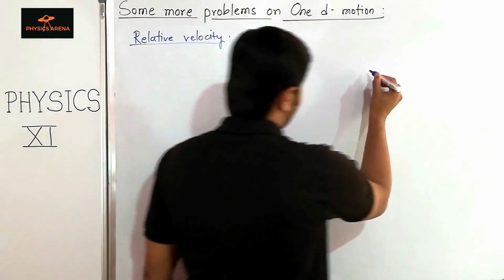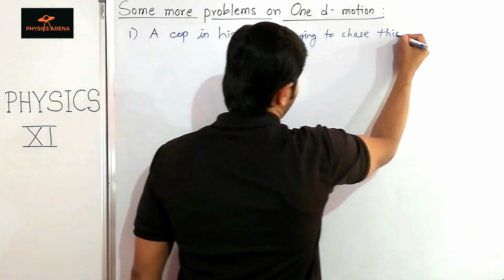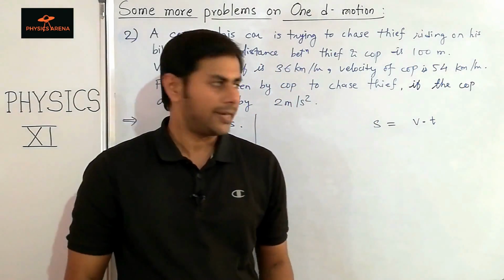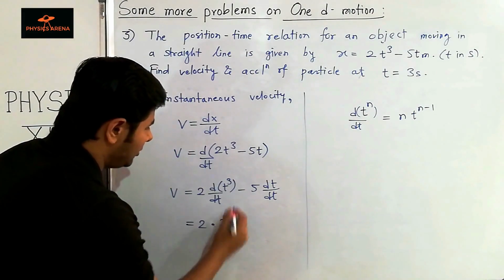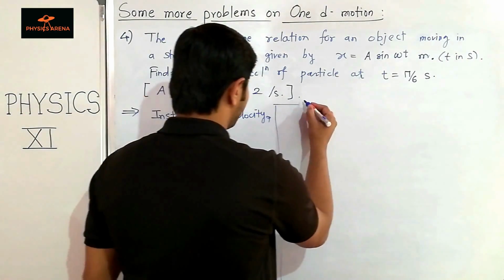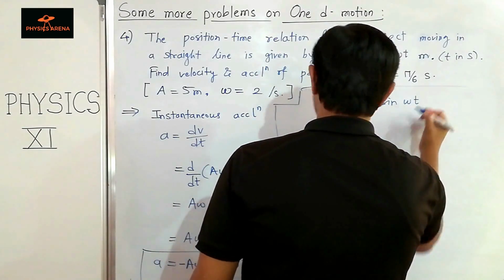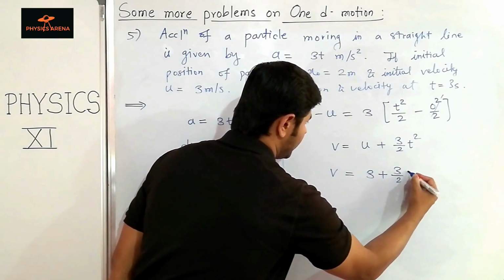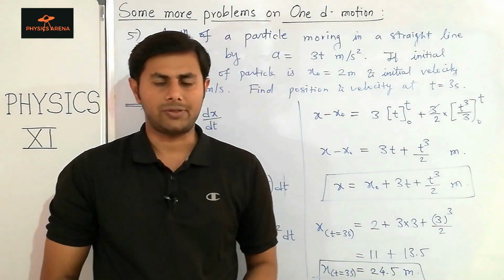NCERT Class 11 Physics | 3.6 Motion in a straight line | Problems on Motion in a Straight line -2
In this video for NCERT Physics class 11, we discuss some more problems on motion in a straight line.

All Physics lectures on Motion in a straight line